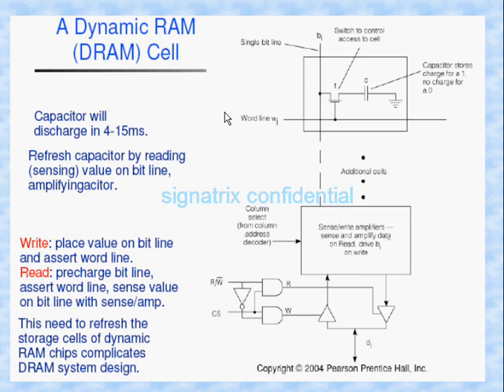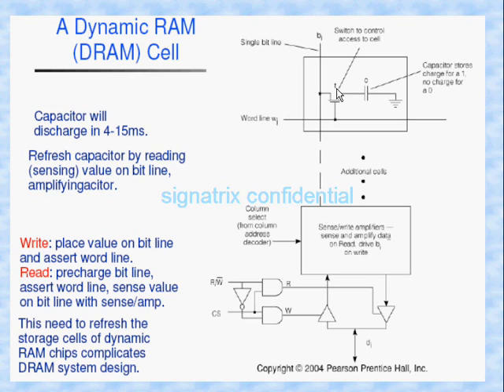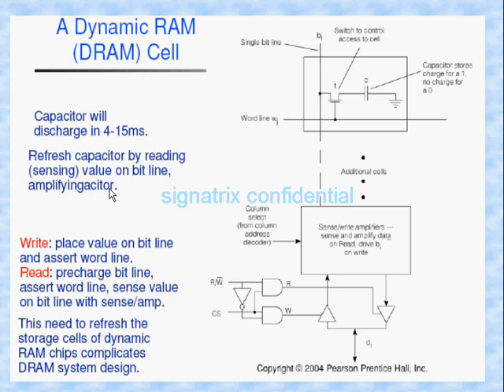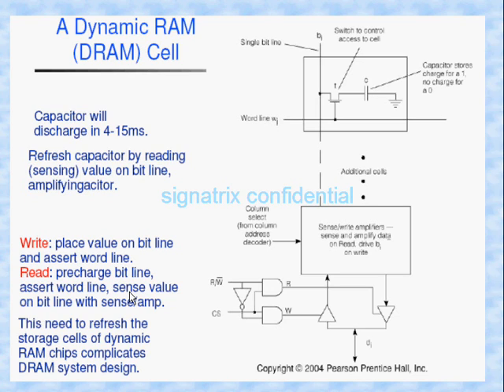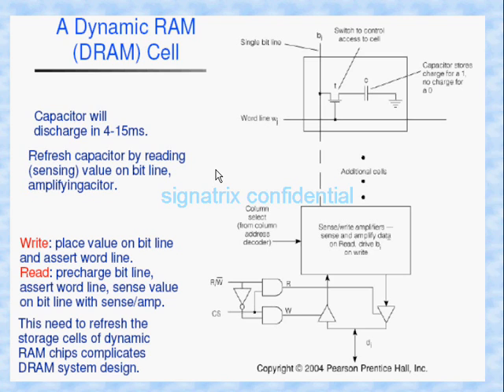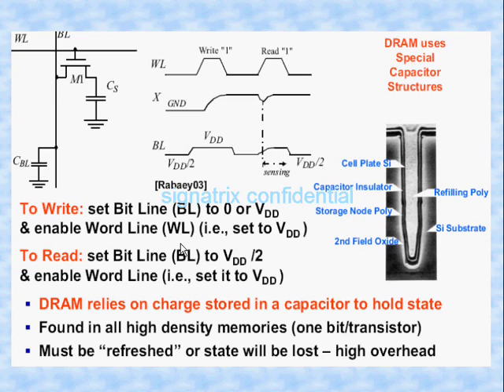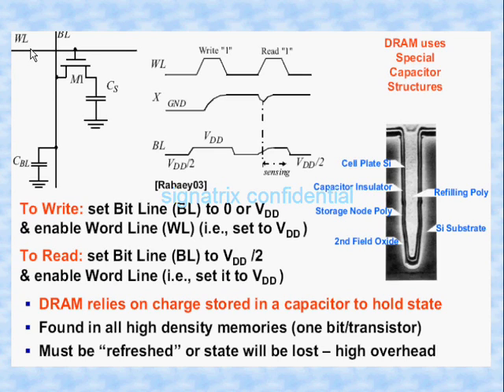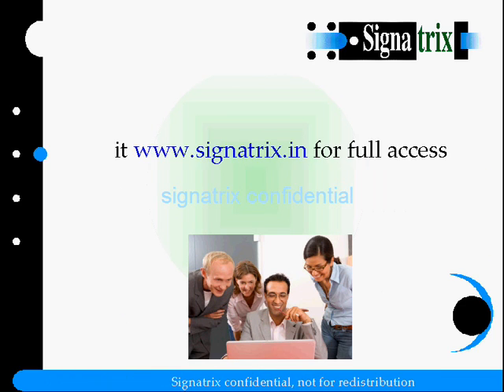RAM Basics 4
a DRAM cell DRAM module with refresh control SRAM and DRAM timing